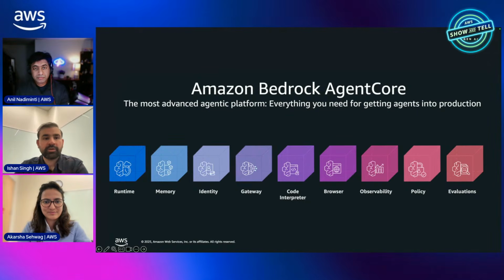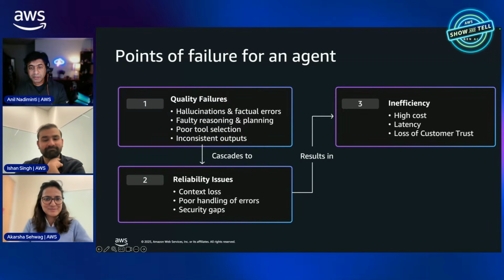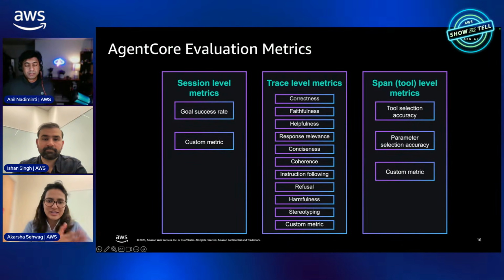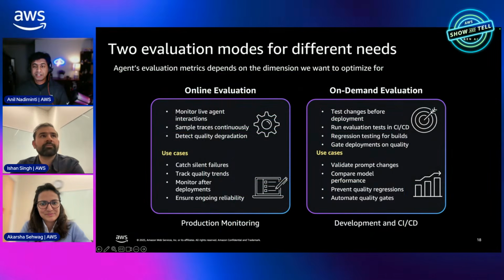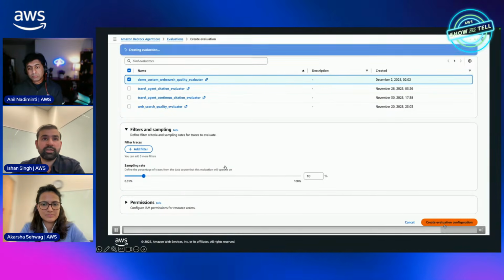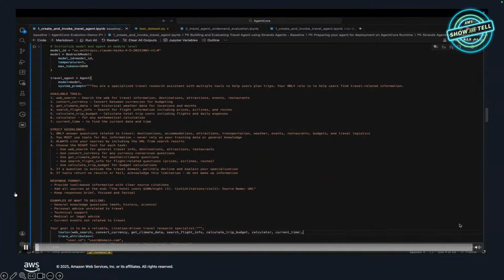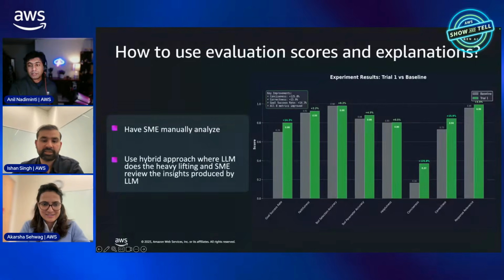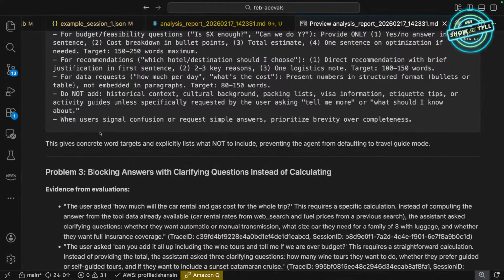Amazon Bedrock AgentCore Deep dive series: AgentCore Evaluations | AWS Show and Tell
In this episode of "AWS Show and Tell", we will deep dive into Amazon Bedrock AgentCore Evaluations, from the fundamentals of agent evaluation to continuously monitoring your AI agents in production. We start with the mental model behind why evaluating non deterministic agents requires a new approach, then walk through a hands on agent demo: setting up evaluations, diagnosing weaknesses across session, trace, and tool levels, and improving agent performance using evaluation results.